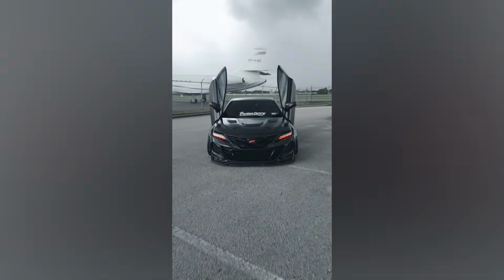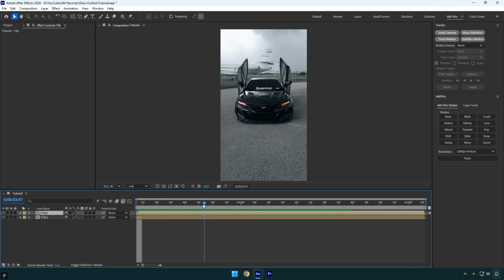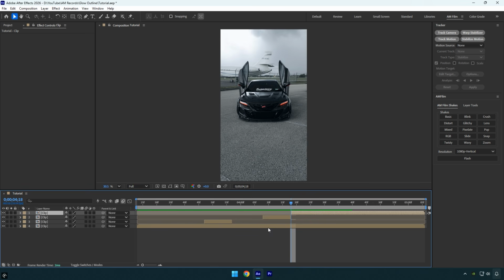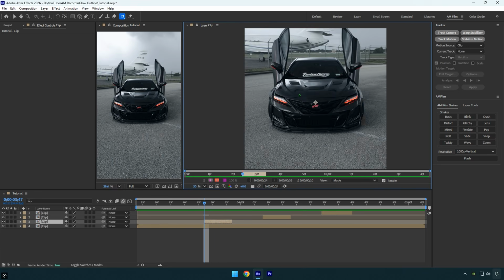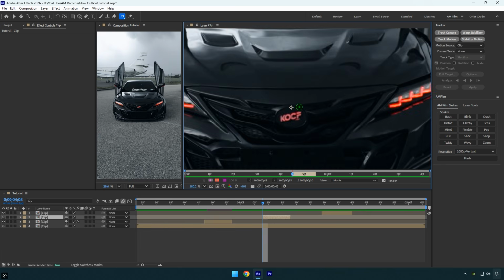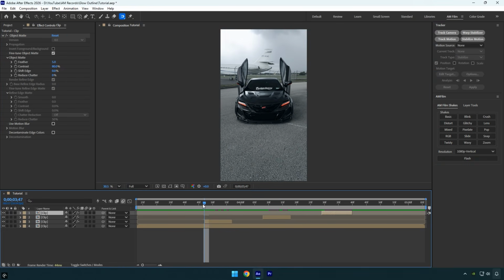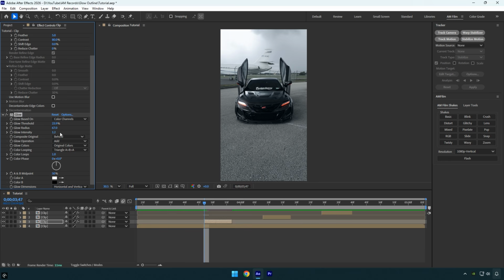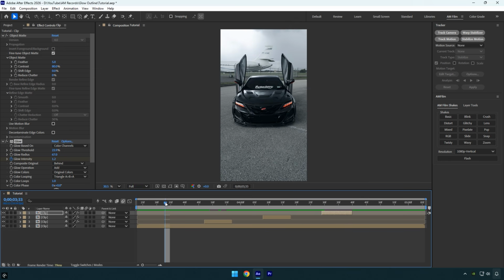SMOOTHEST Glow Car Parts Outline Effect Tutorial - After Effects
In this tutorial I will show you how to create a smoothest glow car parts outline effect in After Effects

CPU: i7-14700K
GPU: Zotac RTX 5070 12GB
RAM: Kingston FURY Beast 32GB DDR4